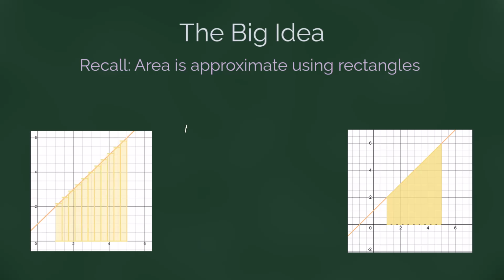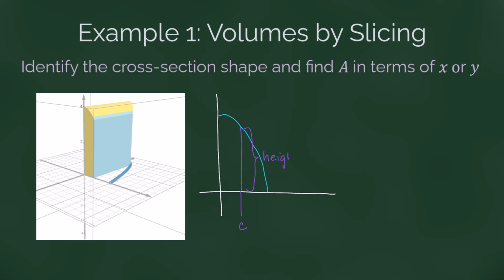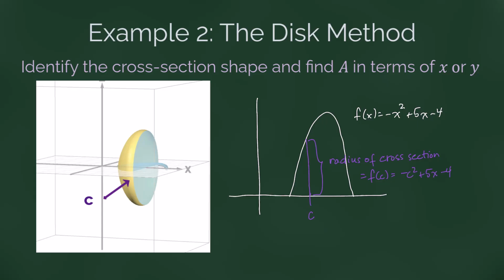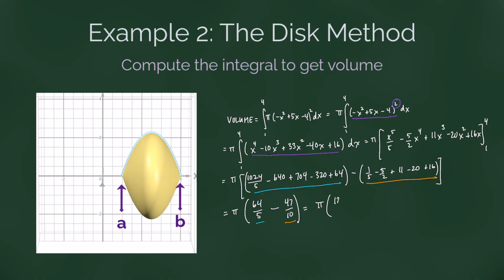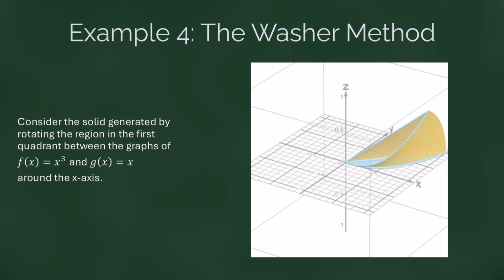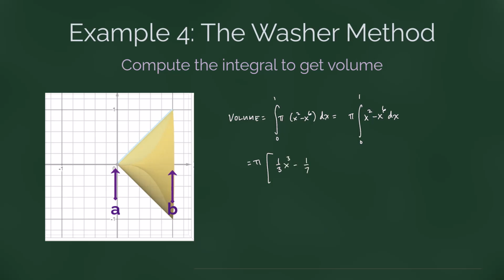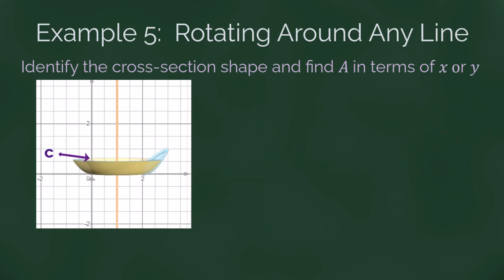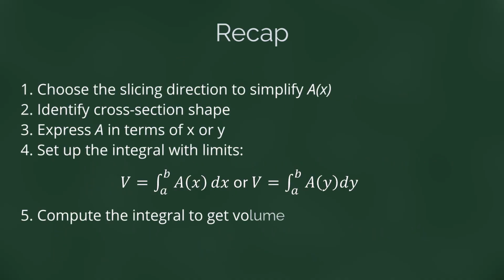Volumes by Slicing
Learn how to calculate volumes of solids using the slicing method in calculus! ✨

In this lesson, we’ll explore:

The idea of building solids by stacking cross-sections

Setting up volume integrals using area formulas

Examples with squares, rectangles, semicircles, and more

Tips for recognizing when slicing is the best method

This step-by-step tutorial is perfect for AP Calculus students, college calculus courses, and anyone wanting a clear, visual approach to volumes with integration.

00:00 Volumes by Slicing
02:13 A Problem Solving Strategy
03:01 Example 1: General Slicing
07:20 Example 2:  The Disk  Method
13:34 Example 3:  Vertica; Axis of Rotation
17:18 Example 4:  The Washer Method
22:27 Example 5: Rotating Around Any Line
29:45 Recap